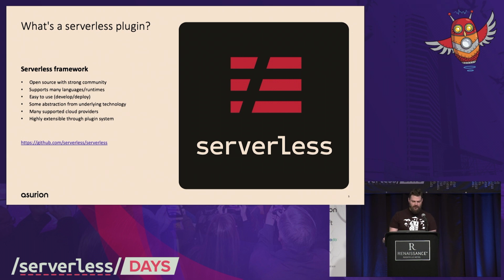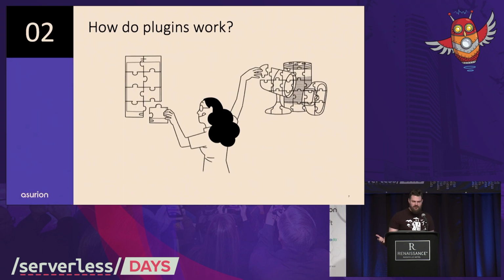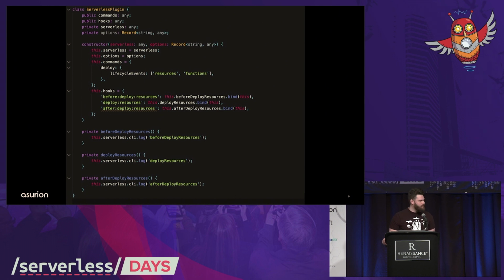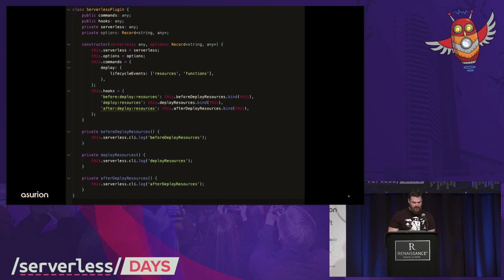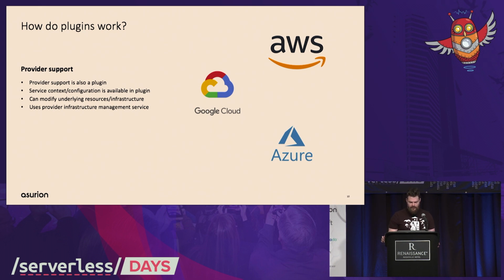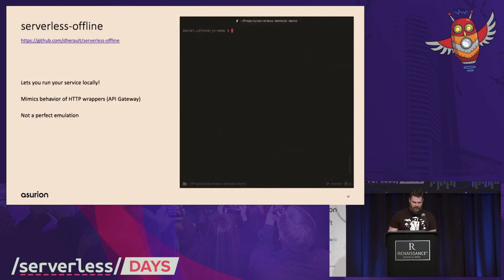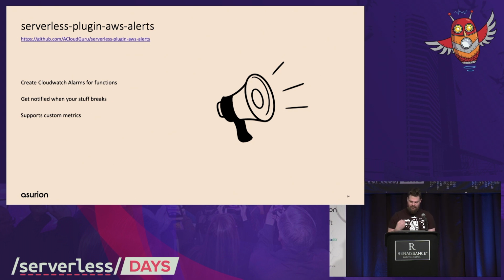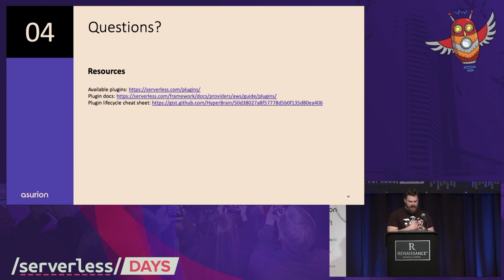serverlessDays Nashville 2020 - Serverless Framework Plugins: Deep Dive by Daniel Cottone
Serverless framework is one of if not the most widely used frameworks for creating and deploying serverless applications. It has a rich plugin ecosystem that allows for a high degree of extensibility and customization. This talk will be geared towards understanding what plugins are and how they work, what are some of the most useful plugins available, and how you can create your very own plugin to customize your serverless deployment.